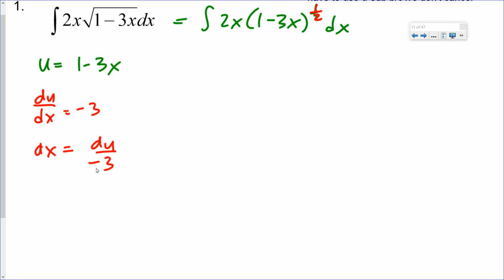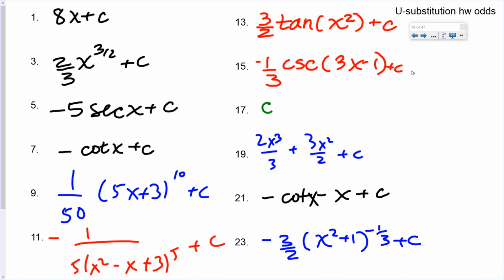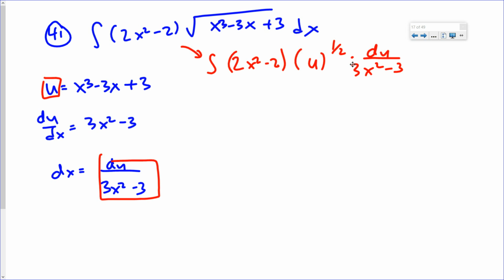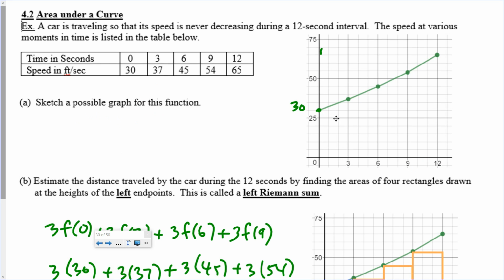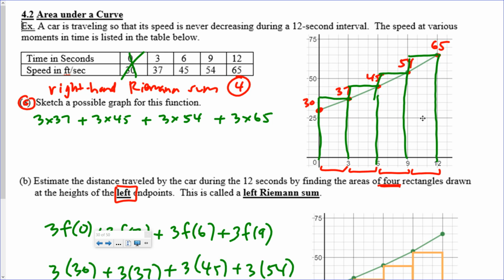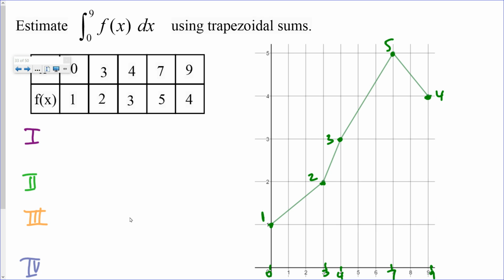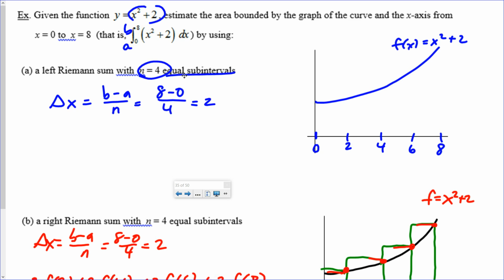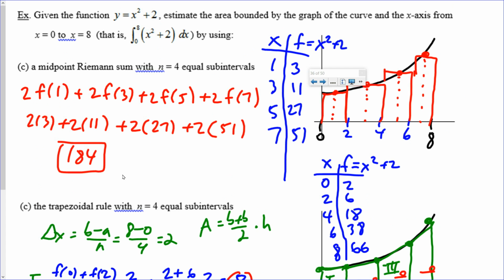04 Riemann Sums 2019